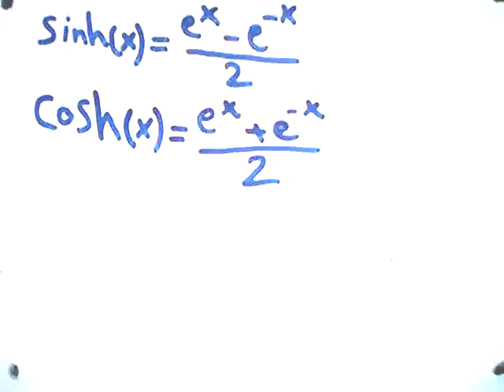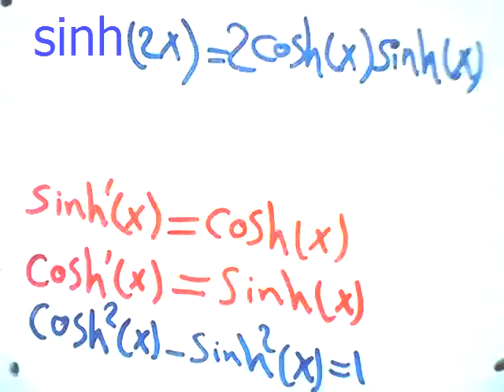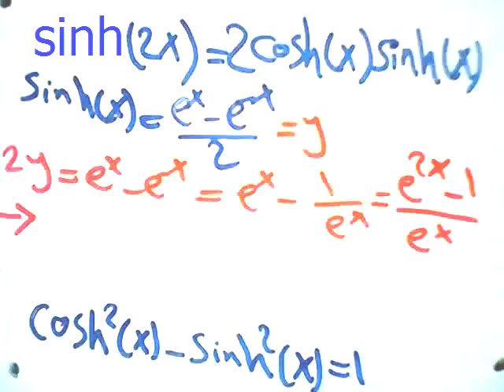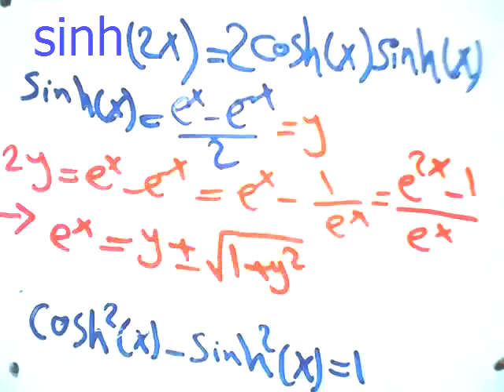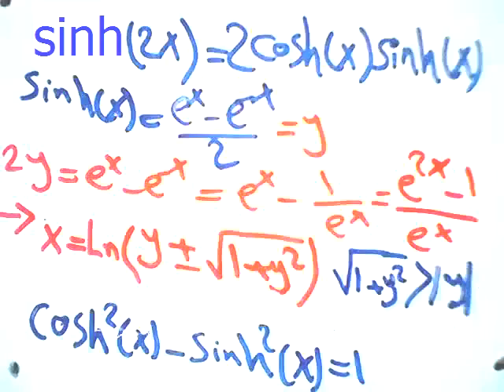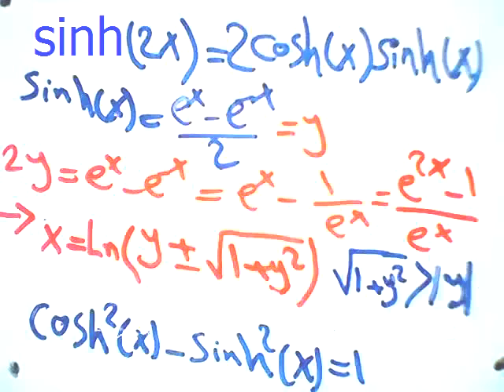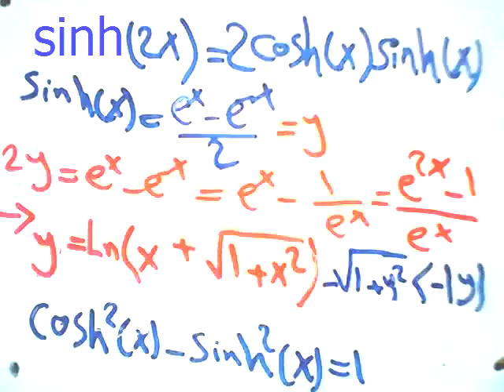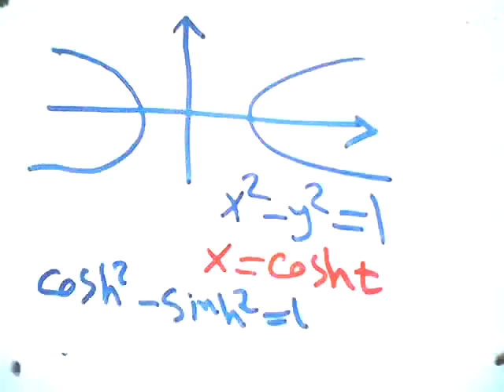How to integrate 7A_using Hyperbolic functions